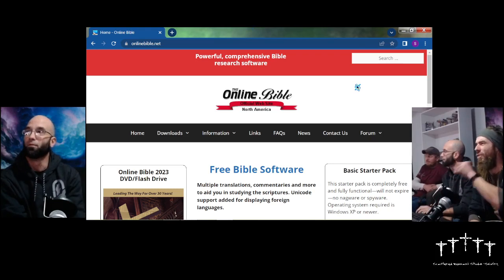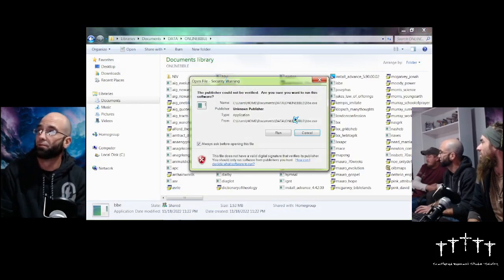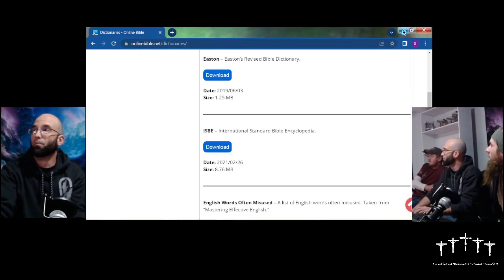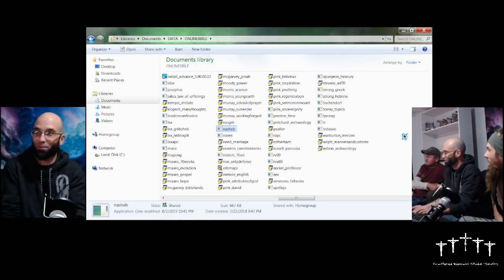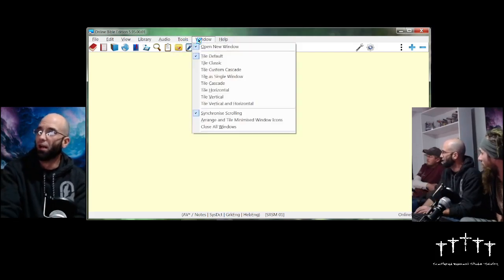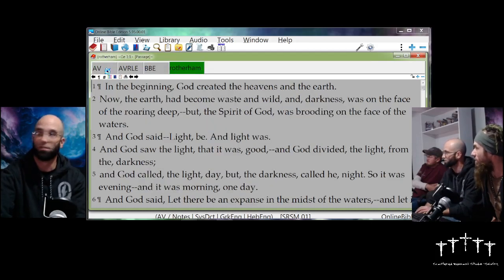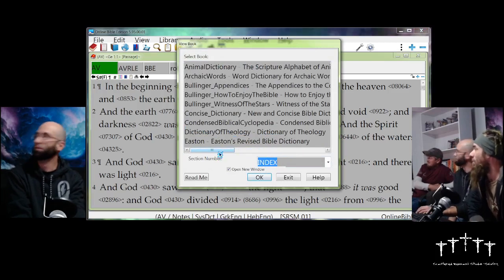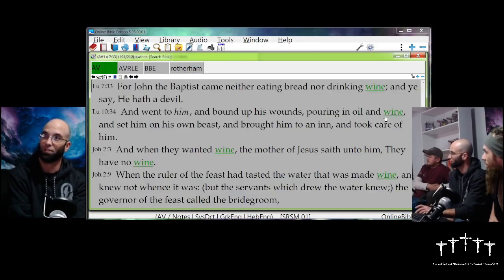SRSM ONLINEBIBLE INSTALL TUTORIAL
onlinebible installation tutorial